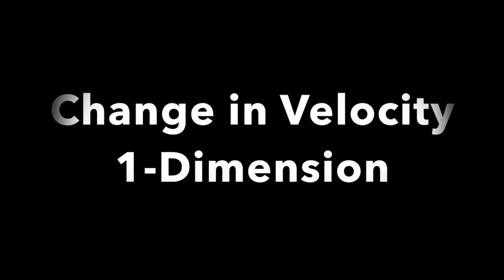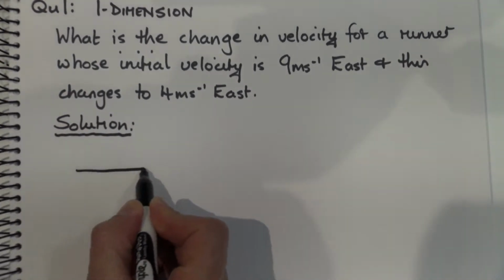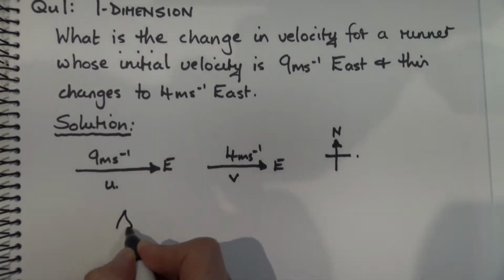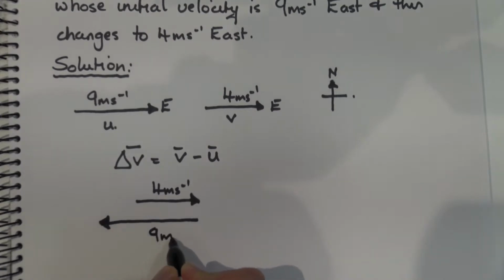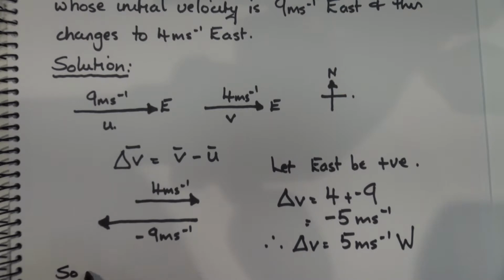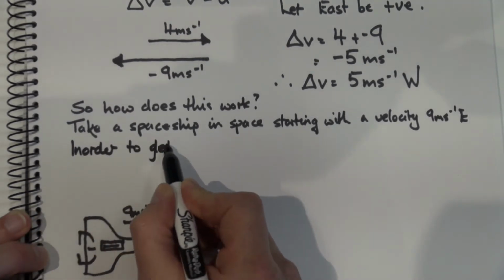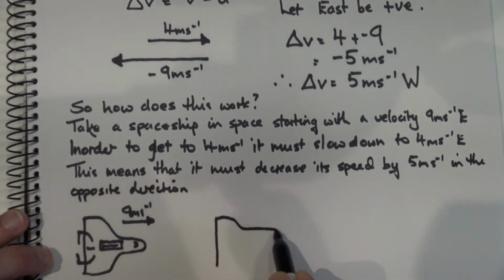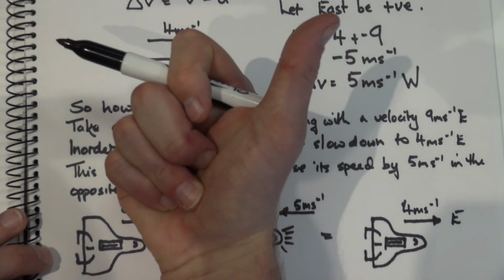Change in Velocity 1 D